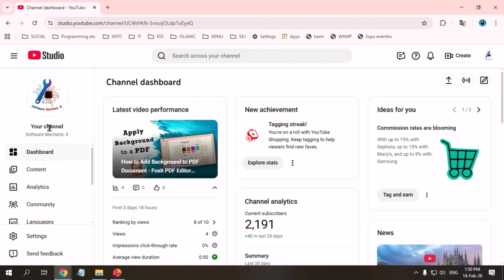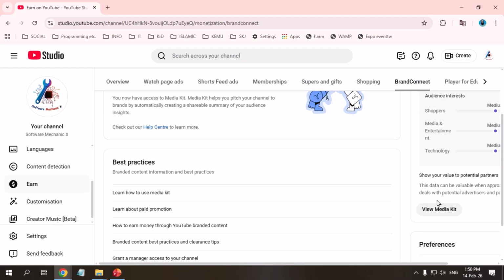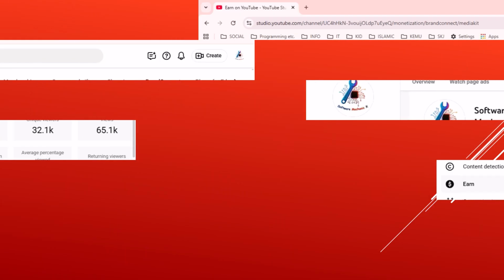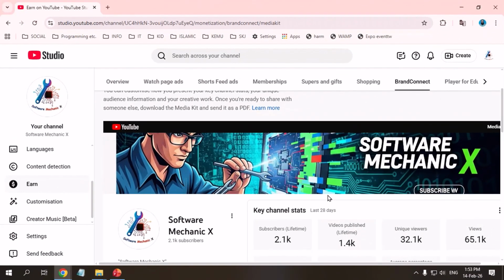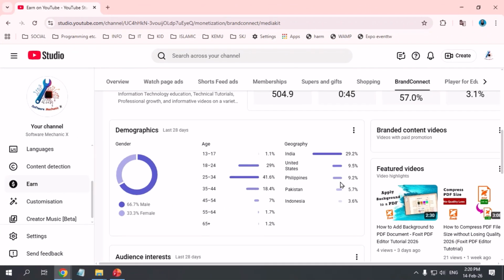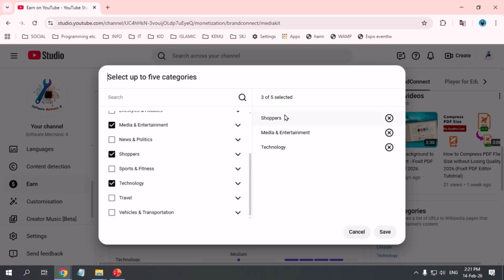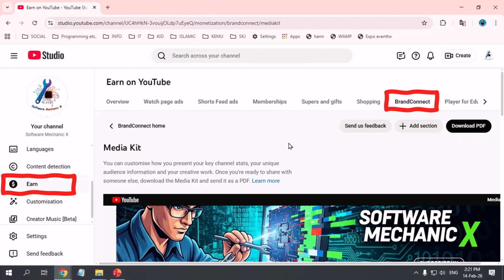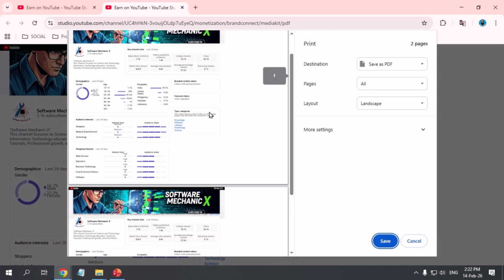How to Download Your YouTube Media Kit in 2026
Are you a YouTuber struggling to download your channel's official YouTube Media Kit in 2026? You're not alone — many creators miss out on brand deals because they don't know this. A YouTube Media Kit is a professional digital résumé that summarizes your channel’s performance, audience, and unique value to help you secure brand deals and sponsorships.

In this step-by-step tutorial, you'll learn exactly how to download your YouTube Media Kit directly from YouTube Studio in under 2 minutes. We'll walk you through the latest 2026 method: navigating the Earn tab, locating the Creators Support and Tools section, and downloading your professional PDF Media Kit that includes your channel stats, audience demographics, and more.
Getting your official YouTube Media Kit quickly helps you pitch brands faster, land sponsorships, and grow your channel income. A media kit is a promotional tool that consolidates your channel's most important metrics into one shareable document (usually a PDF).

*Topics Covered:*

Download Your YouTube Media Kit for Brand Deals 2026
download youtube media kit
download youtube media kit from studio
Get Official YouTube Media Kit in 2026
How to Download Media Kit from YouTube Earn Page
how to download media kit youtube
how to download official youtube media kit
How to Download Your Media Kit from YouTube Studio 2026
How to Download Your Media Kit in YouTube Studio Earn Tab
How to download YouTube media
How to download YouTube Media Kit
how to download youtube media kit 2026
How To Download YouTube Media Kit in 2026
how to find youtube media kit
How to generate YouTube Media Kit via BrandConnect in YouTube Studio
how to get my youtube media kit
How to Get Your YouTube Media Kit PDF 2026